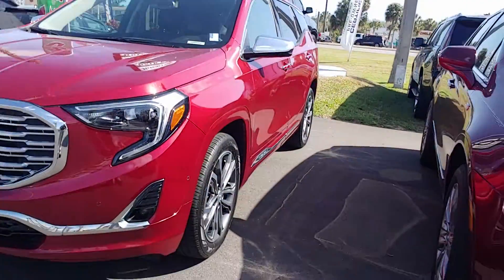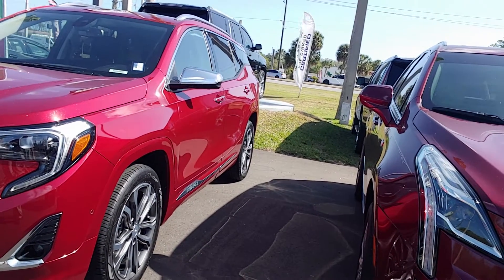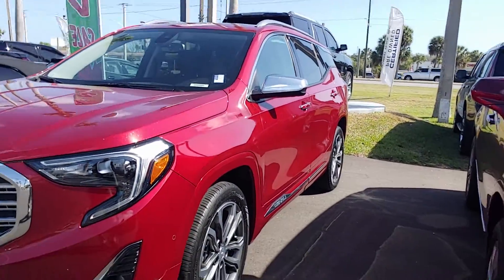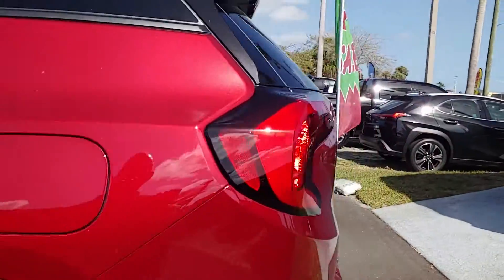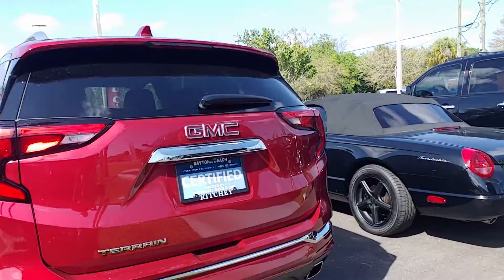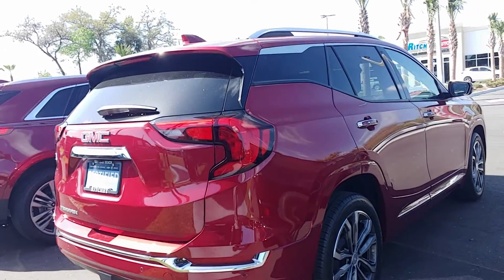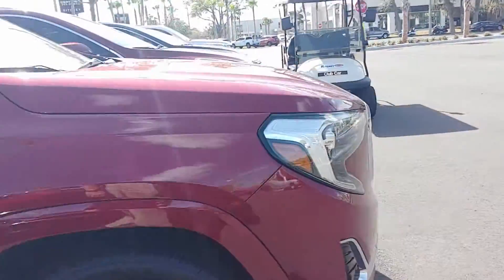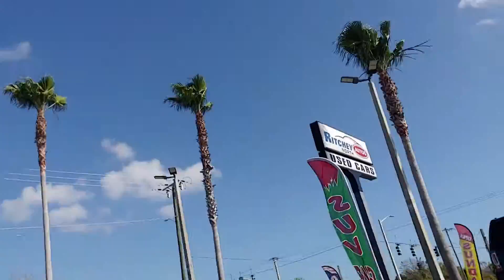VIP Crawford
2020 Terrain Denali